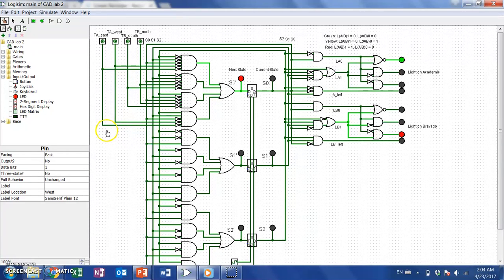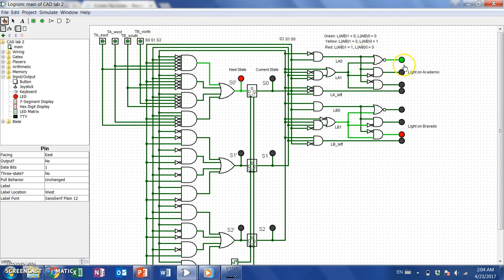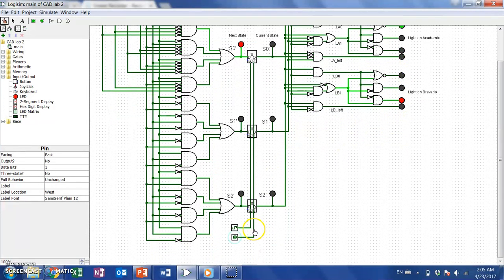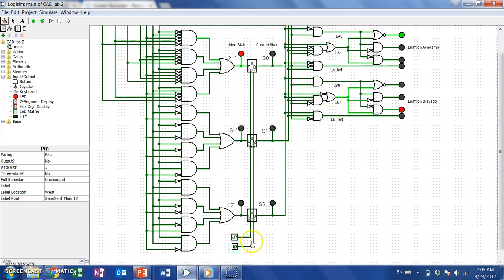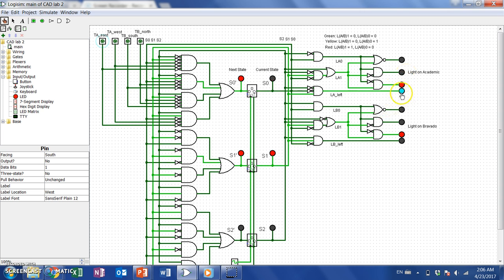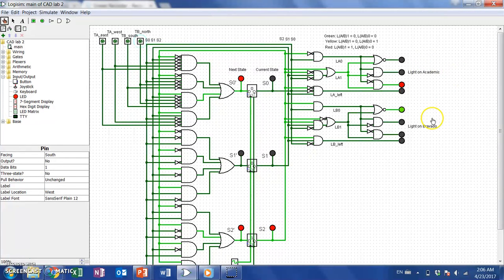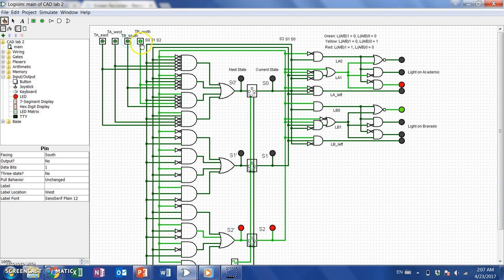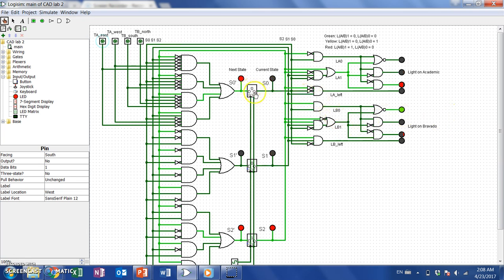Lab 8: Advanced Traffic Light